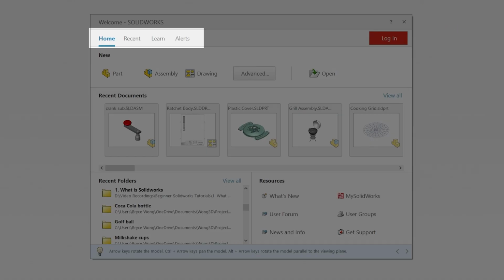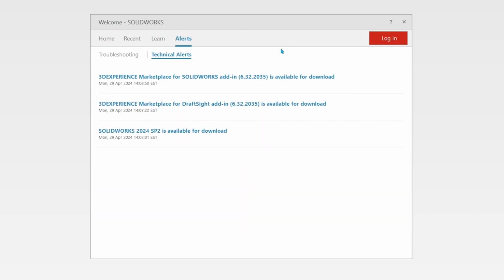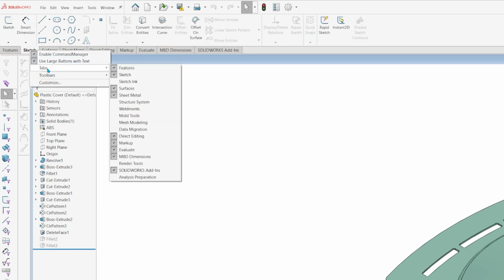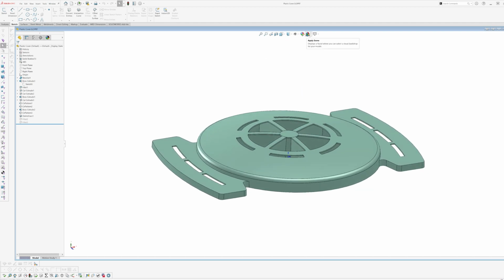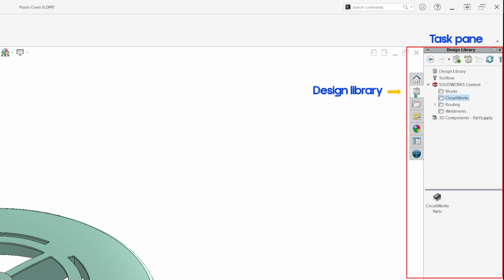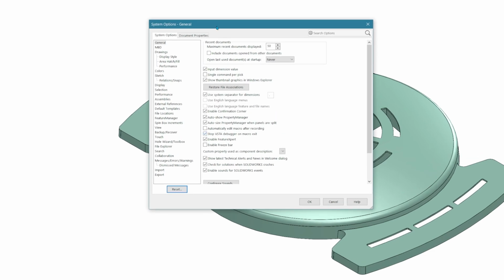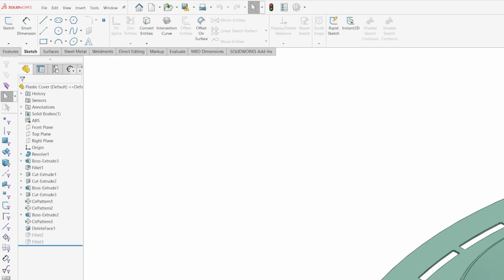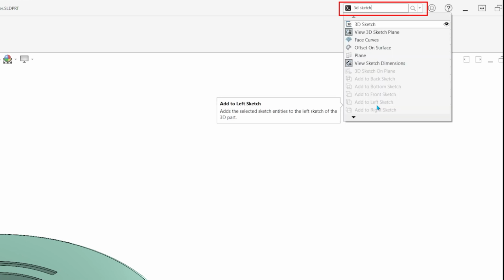How to use and navigate Solidworks — Learn Solidworks in 30 days [Day #3]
This is tutorial #3 to Solidworks in a multi-part series. In this video, I'll teach you about the Solidworks user interface and how to navigate through the various settings.

Timestamps:
00:00  What will you learn after this session?
00:24 Welcome screen
01:52 Menu bar
02:17 Command manager
02:48 Feature design tree
03:03 Property manager
03:16 Graphics and design canvas, visual toolbar
04:01 Reference triad
04:11 Solidworks mini viewer
04:44 Task pane
05:32 3DExperience Marketplace
06:00 System options and document properties
06:56 Customize UI
07:55 Search bar

Bryce Wong is a Product Designer (CSWE) that helps individuals and organizations learn Solidworks through high-quality tutorials.